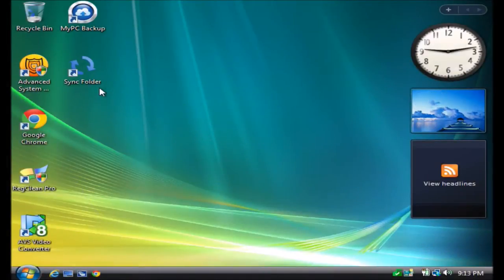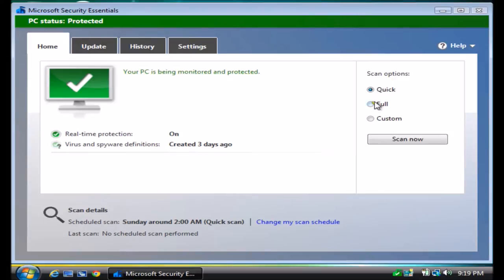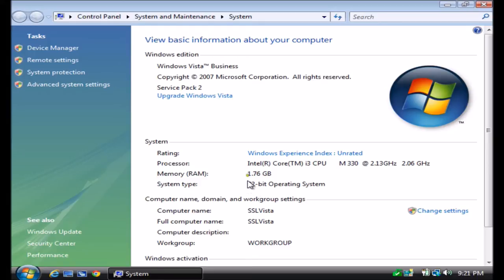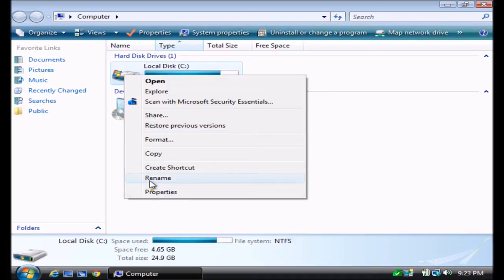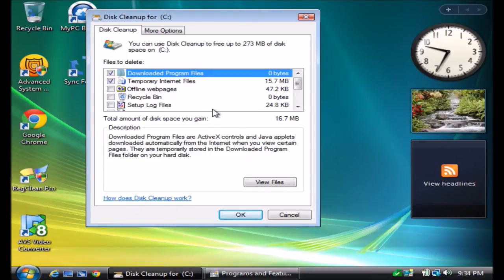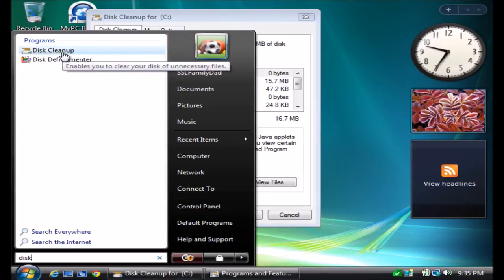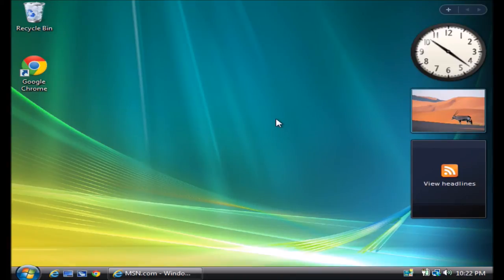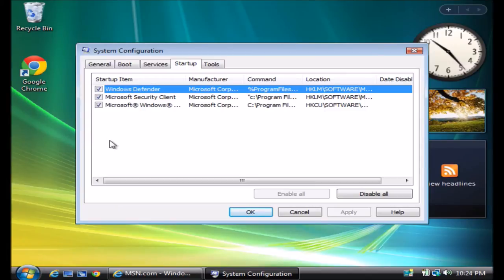Computer Cleanup - A Step by Step Windows Vista Tutorial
This is a step by step tutorial on how to perform a general cleanup on a computer running Windows Vista. This is a great process to follow on a regular basis to keep your computer running faster! The browser cleanup here will also get rid of any pop-ups or advertisements that you may get while online and the overall cleanup will improve startup time overall.

For the best Tech Support in the business check out Geek Squad Tech support